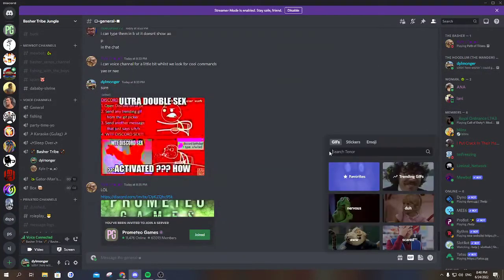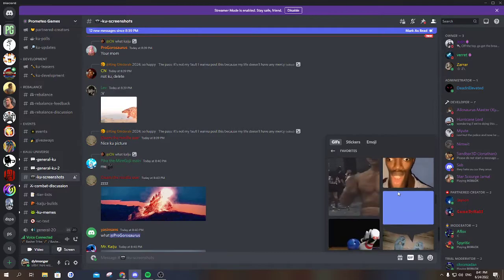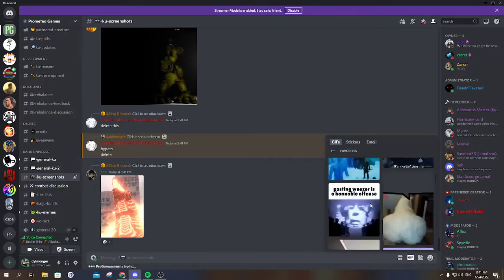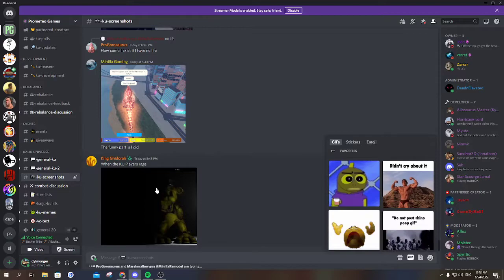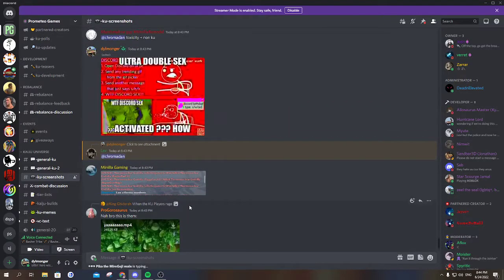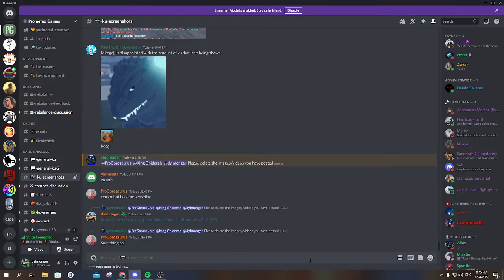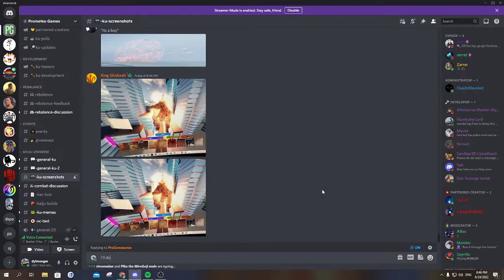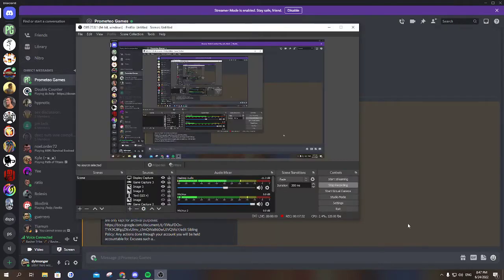FUNNY DISCORD PRANK HACK